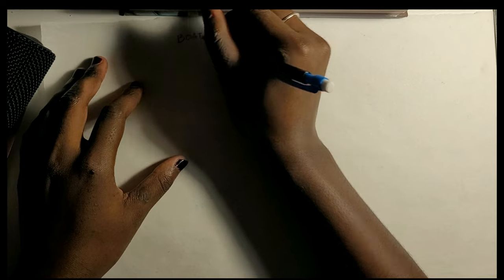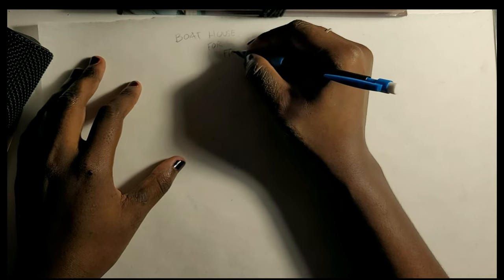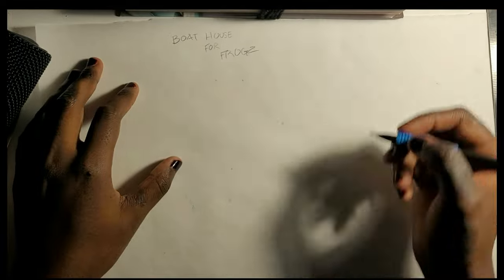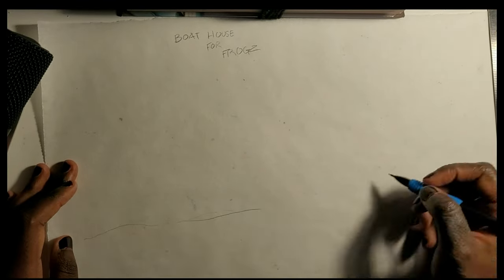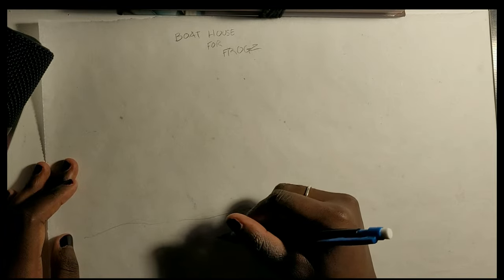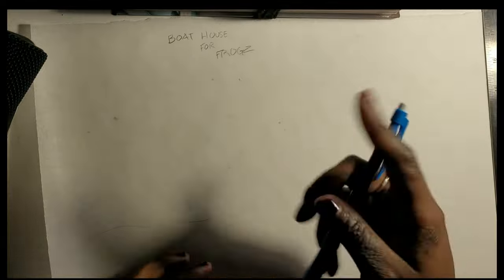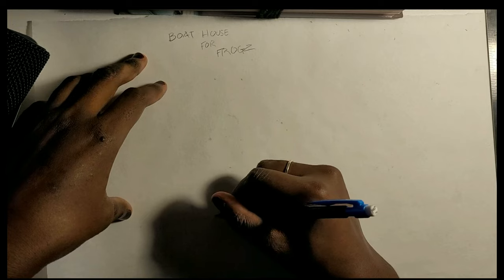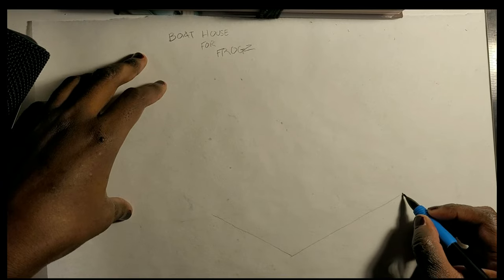Nemo Sketch - Boat House for Frogz